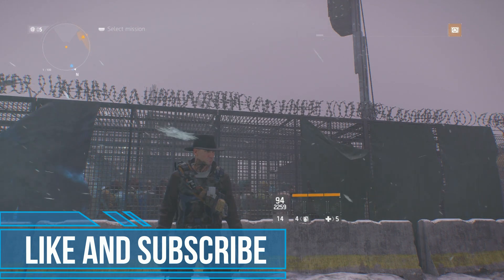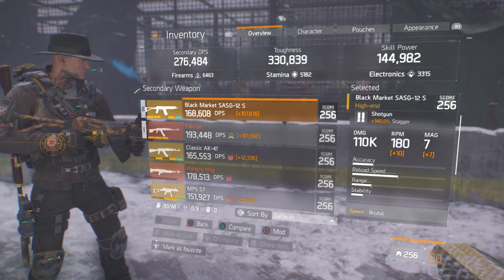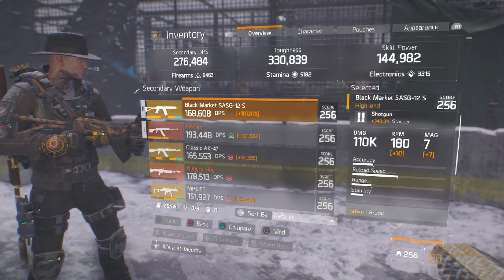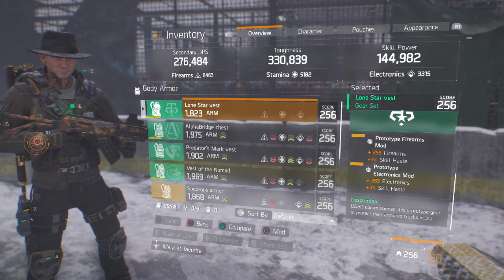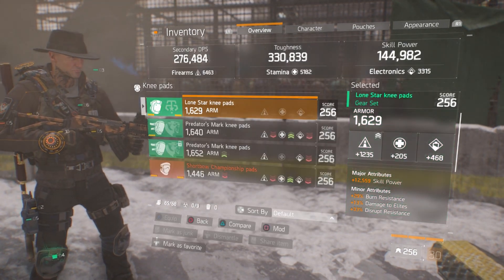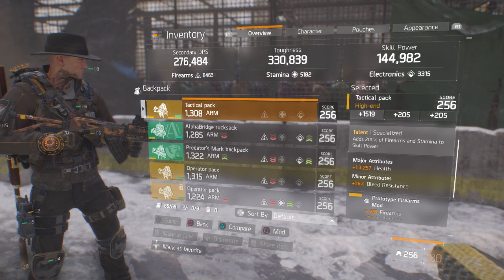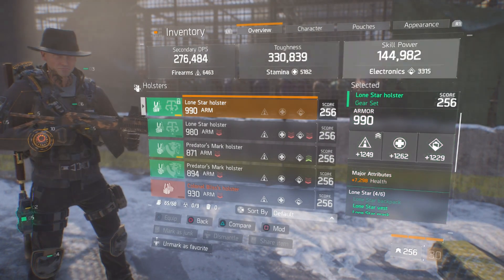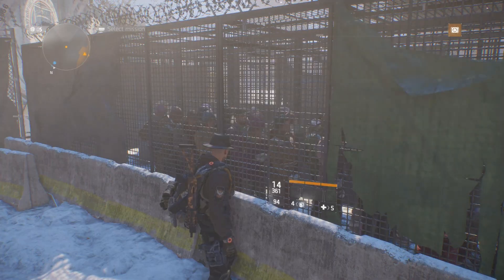The Shredder Build - The Division